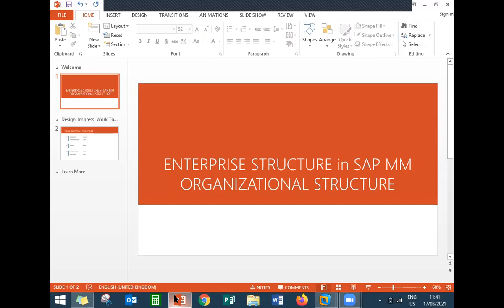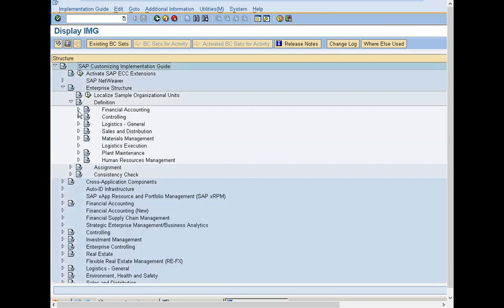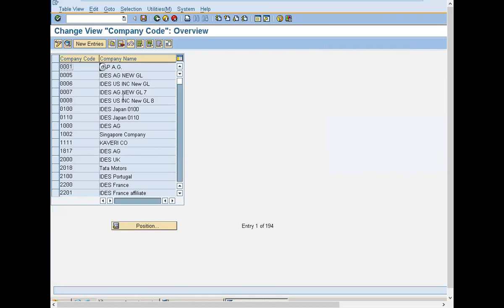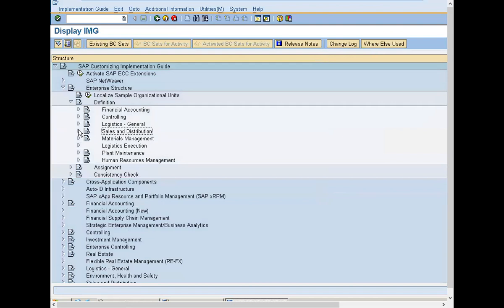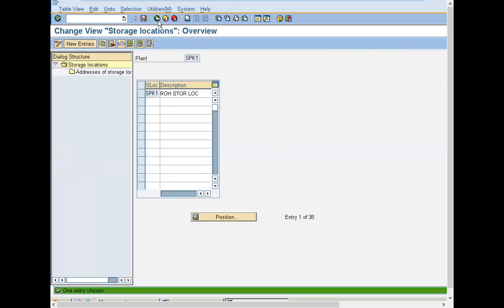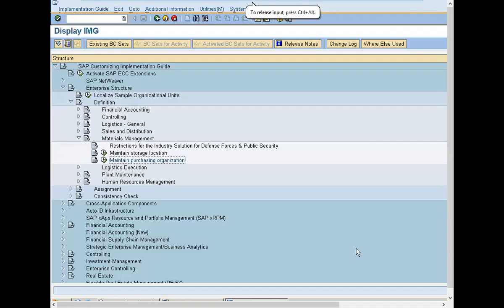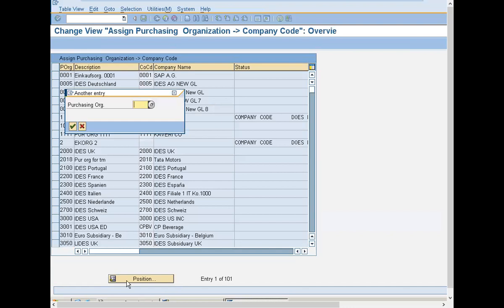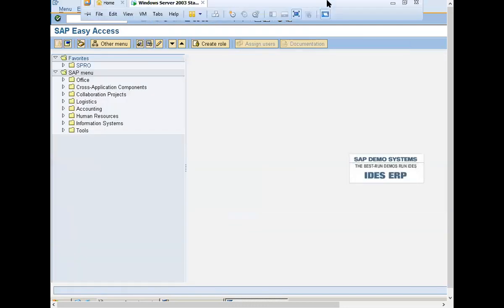Enterprise Structure in SAP MM | Organizational Structure SAP MM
Enterprise Structure in SAP MM.

Organizational Structure in SAP MM.
Org Structure in SAP MM.
Definition and Assignment in SAP MM.
How to create Company in SAP?
How to create Company Code in SAP?
How to create Plant in SAP?
How to create Storage Location in SAP?
How to create Purchase Organization in SAP?
org structure in SAP.
plant creation is sap
company creation in sap
storage location in sap
create storage location in sap

learn2win sap
learntowin sap